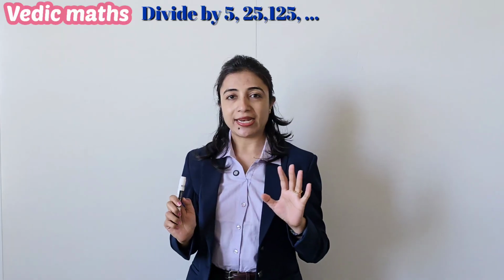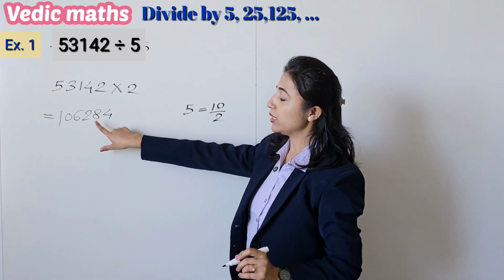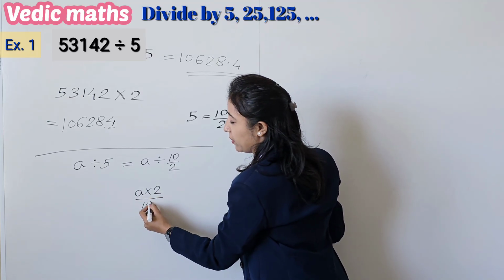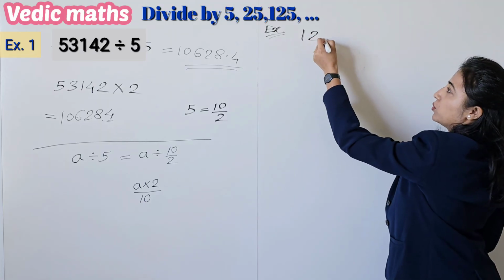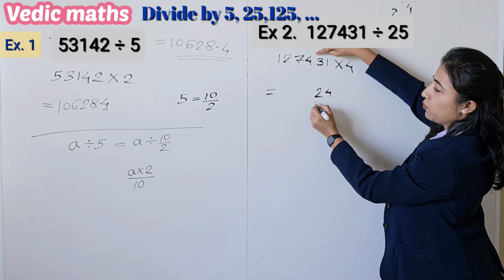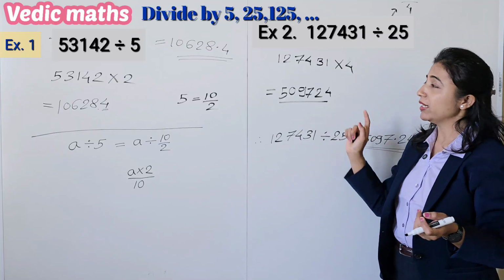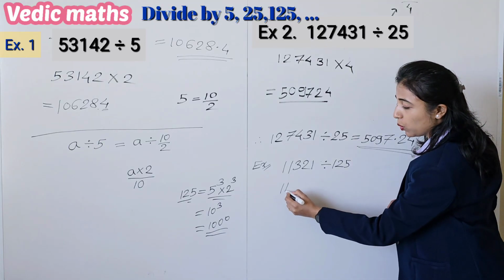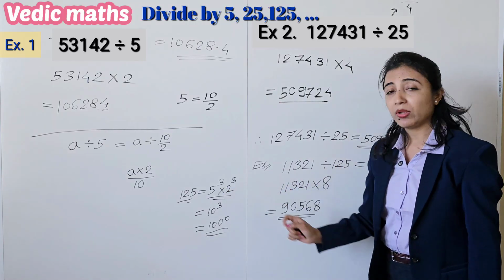Super Easy Tricks to Divide by 5, 25 & 125! No Long Division! Quick Divide | bsc, Engineering Math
How to find a quotation and the remainder using Vedic math method
vedic math as per Indian Knowledge System of NEP
vedic math for bsc
vedic math for BE
vedic math engineering math
vedic math for all as per NEP
vedic math tricks for competitive exams
aptitude questions division method of numbers solve using vedic math
how to divide number by 7 using vedic math trick
division vedic math rtmnu nagpur university as per NEP
vedic maths as per new education policy
examples vedic math division method as per new education policy
how to divide number by 5, 25, 125
steps to divide by 5, 25, 125
division by  in vedic math
vedic maths division (general method)
division vedic maths tricks
division in vedic mathematics
math division quotient
math dividend divisor quotient
division of numbers rtmnu
vedic mathematics division tricks
vedic maths division flag method
vedic maths division calculator
division method examples
straight division in vedic maths